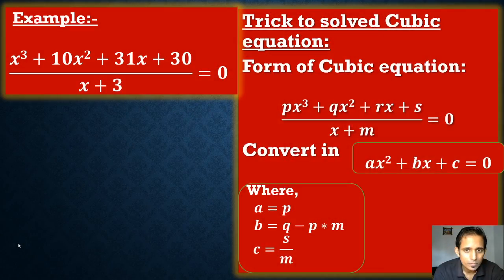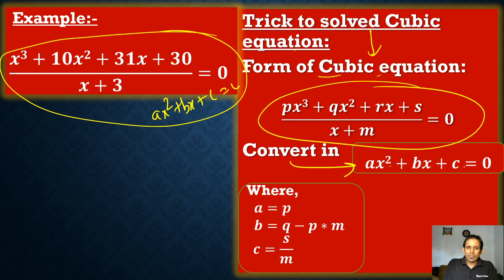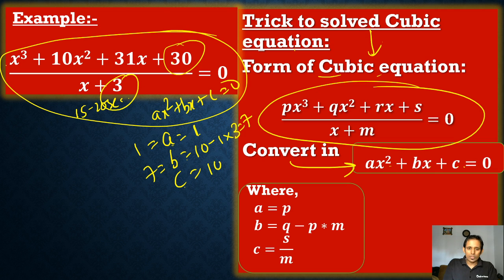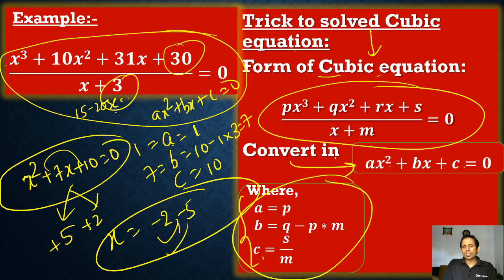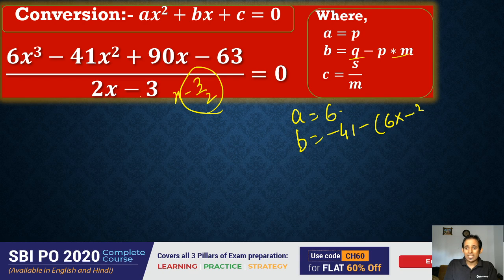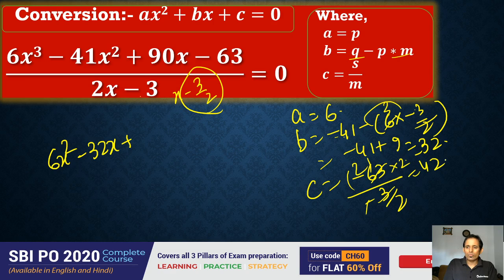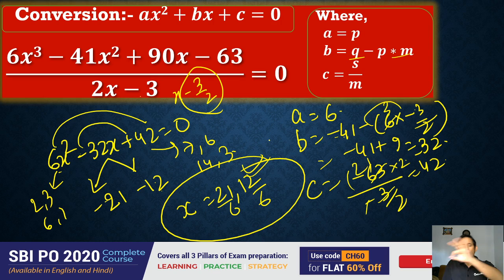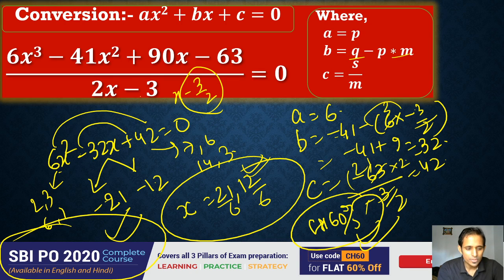Quant Super Short Tricks | Unique Approach To Solve Quadratic Equation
In this session, Chandan sir has shared short tricks to solve problems based on Quadratic Equation within 20 to 30 seconds. Watch this short and sweet video and master the discussed trick.